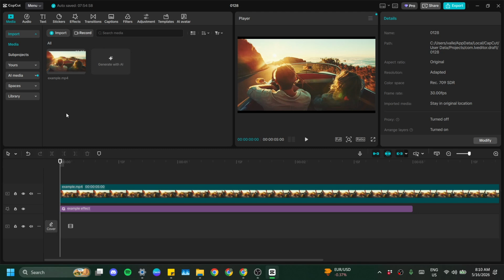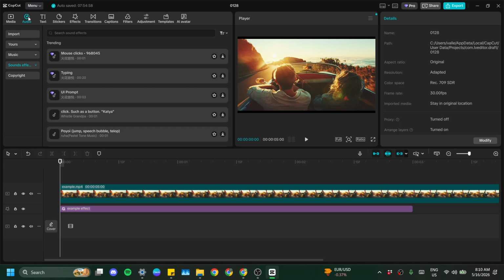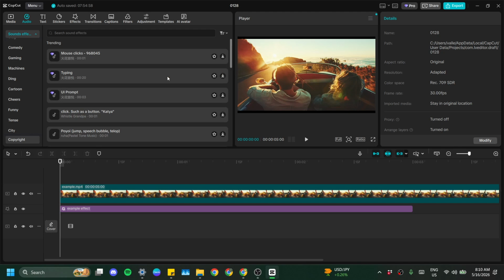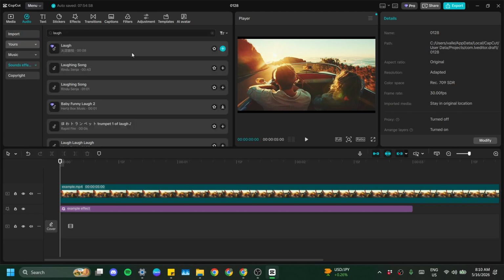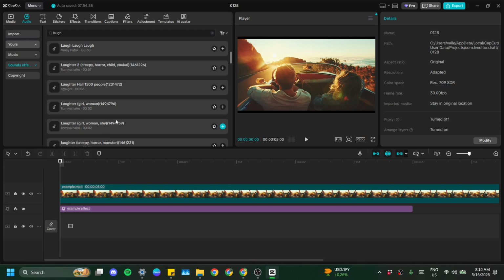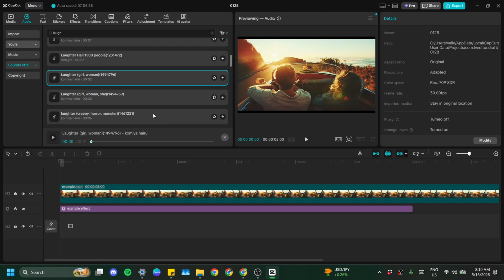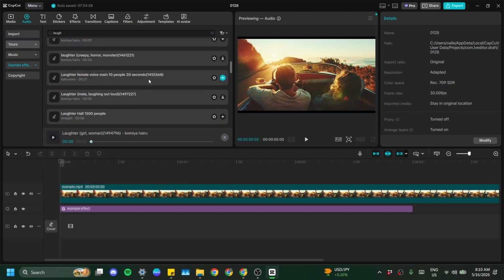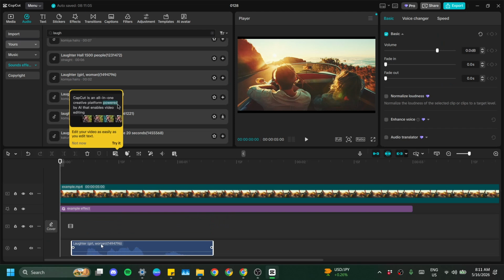How to Add Laughing Sound Effect in CapCut (Updated 2026 Step-by-Step Beginner Guide)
Want to make your videos funnier by adding laughing sound effects in CapCut? In this updated 2026 beginner tutorial, you’ll learn how to add a laughing sound effect in CapCut quickly and easily.

In this video, you’ll learn:
• How to add sound effects in CapCut
• How to find and use laughing audio effects
• How to adjust timing and volume for sound effects